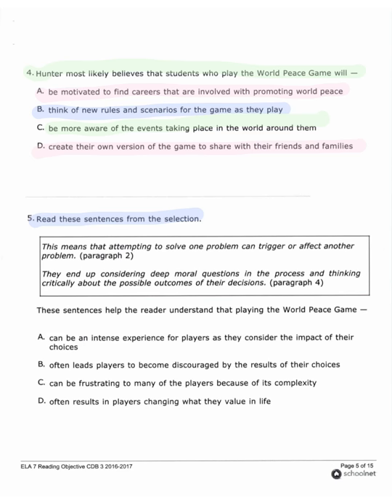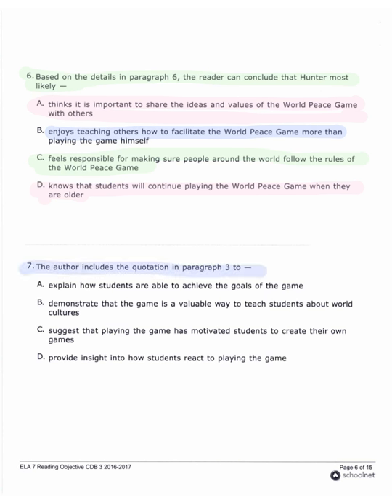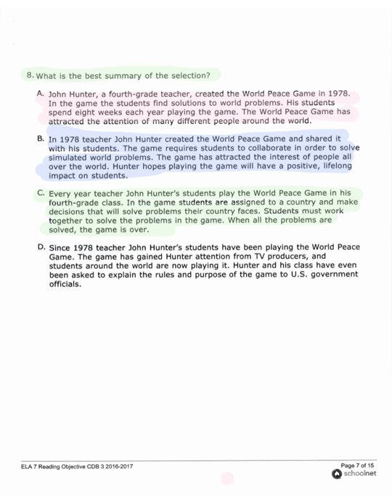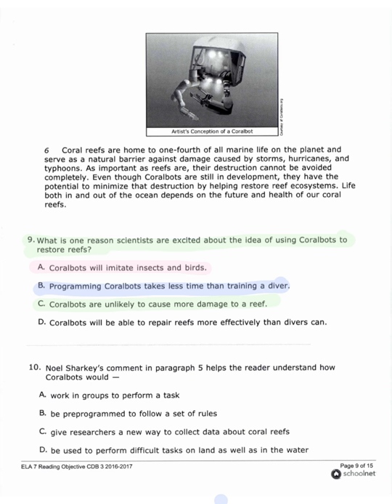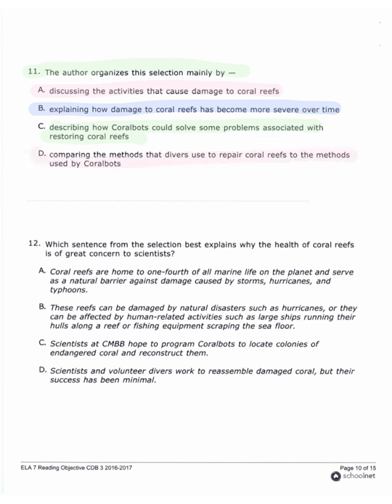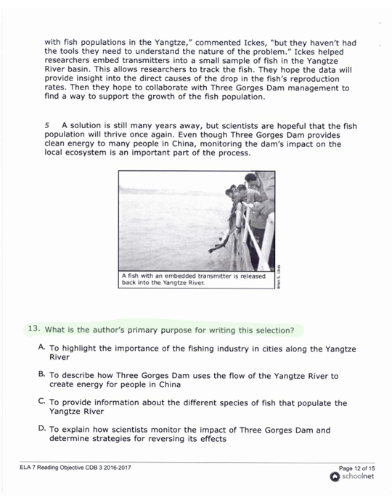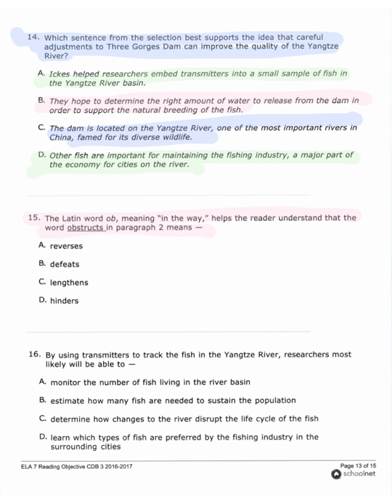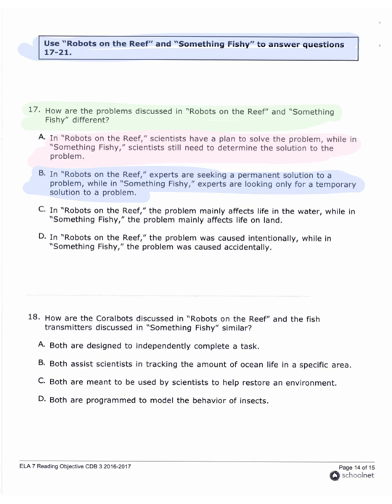CDB 7th Grade #3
Oral Administration of CDB #3